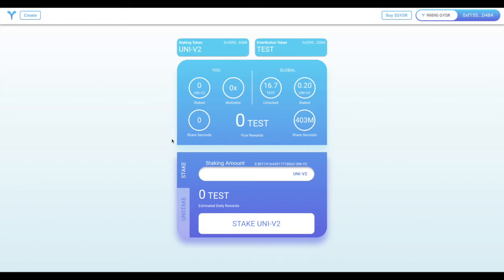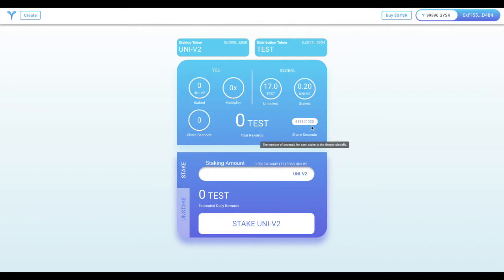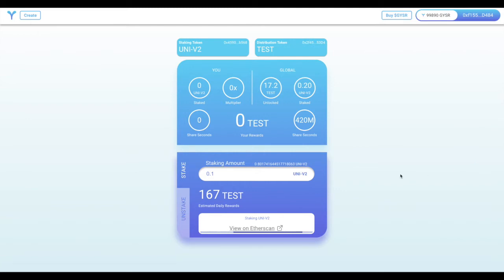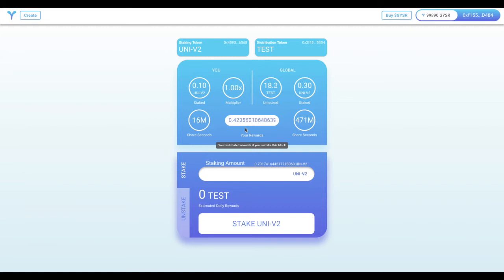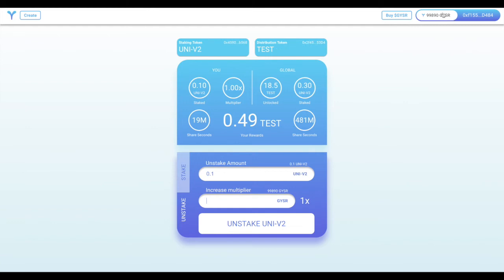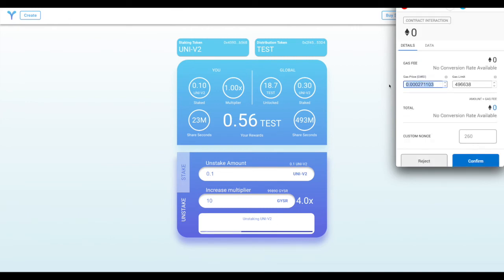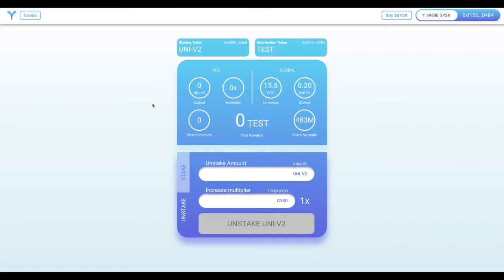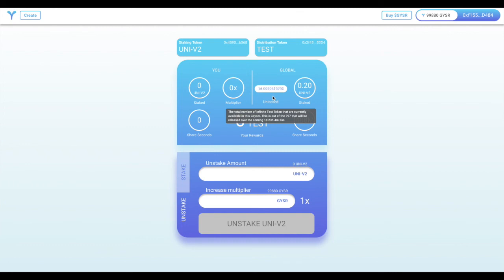How To: Stake & Unstake with GYSR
In this video we walk through the steps to stake and unstake in a Geyser. We will:
- Analyze the current state of the Geyser
- Stake our token to start accruing share seconds
- Earn rewards by holding our stake in the Geyser
- Apply Geyser to multiply our rewards
- Withdraw our rewards by unstaking